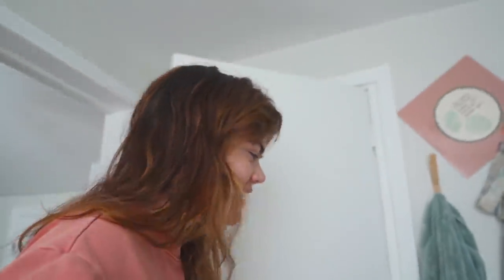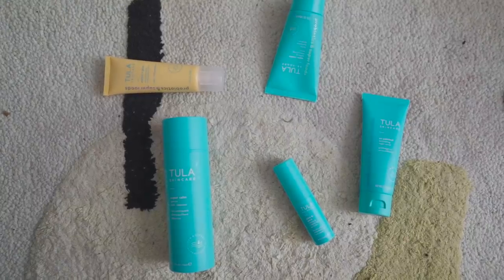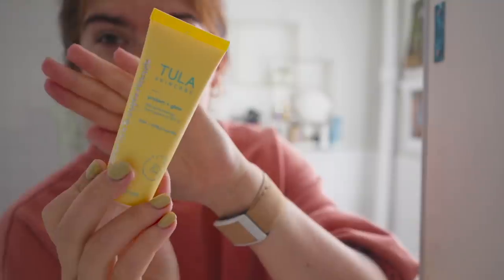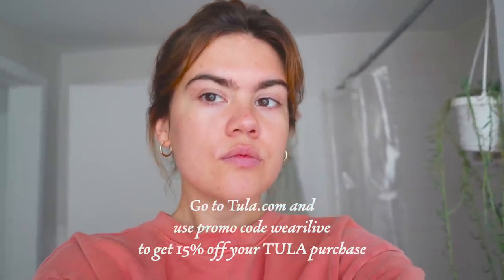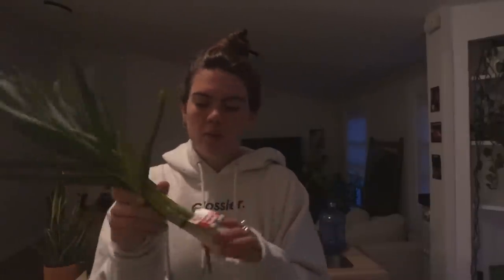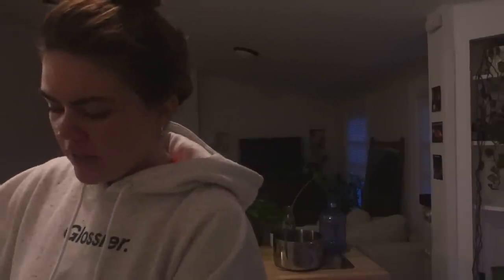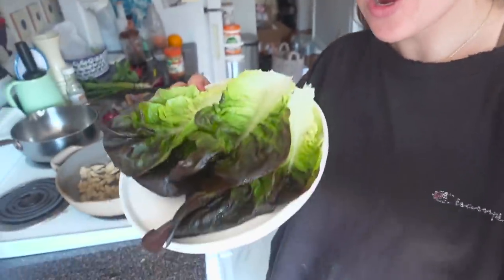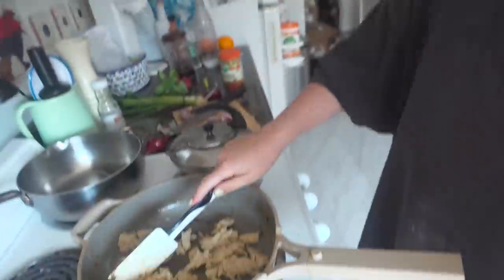NYC Vlog: Chatty, Cook with Me, Going Out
My Favorite TULA PRODUCTS:
Glow and Get it Eye Balm: 2:18
Protect + Glow Daily Sunscreen Gel: 1:59
Super Soothe Calming Moisturizing Lotion: 1:50

CLASS PASS -Let’s get fit together!!

WEAR I LIVE
Hi I’m Jenny! Come and stay for fashion, vegan food, travel, routines and hauls! I’m working towards a more sustainable lifestyle from wonderful NYC. I thrift the majority of my clothes in my haul videos and the makeup I use is cruelty free.

Love,
Jenny